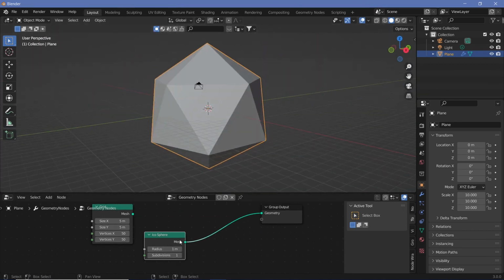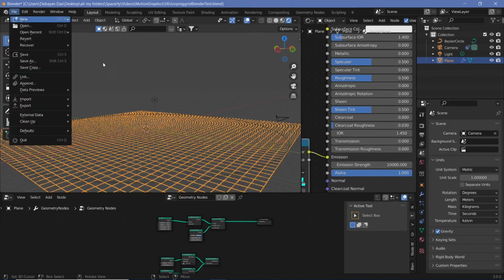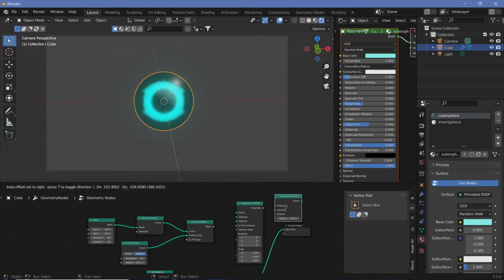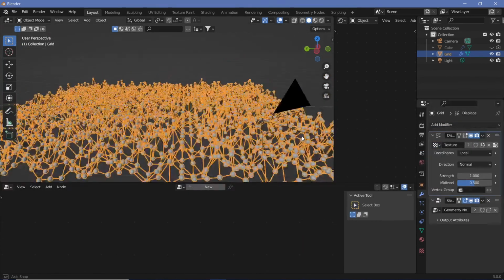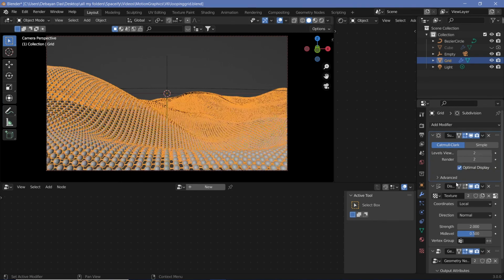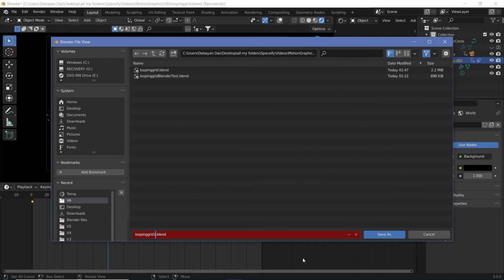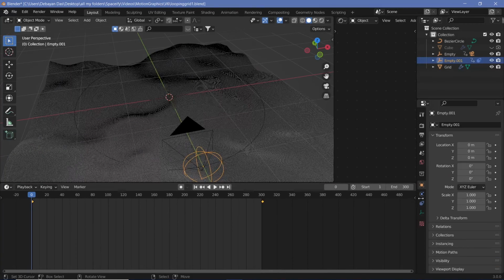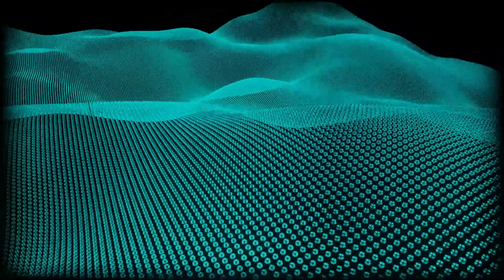Creating Abstract Motion Graphics - Sphere Waves in Blender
Every step of the process is shown without cutting out any sections. All the trials, errors, thought processes have all been shown. The video has been sped up to 2.5x the original speed but is still slow enough for anyone to follow along if they wanted to. If you still have any queries about how certain things happened, comment them below and I'll explain the steps.

Let me know if you all want step-by-step tutorials as well.

Most 3D artists try out the various processes, make mistakes and figure everything out before creating a tutorial. This often discourages new artists, making them feel like they aren't good enough because they can't come up with something the way these other artists did at the same speeds. Hence, these videos will show the entire process, to help people realize the trial and errors that go into making this form of 3D art.

More social media handles will be up here soon.

Track 8:
Song: Nico Staff - Fast and Run

DM @physifacts on Instagram, until Deyan 3D gets its own social media handles.